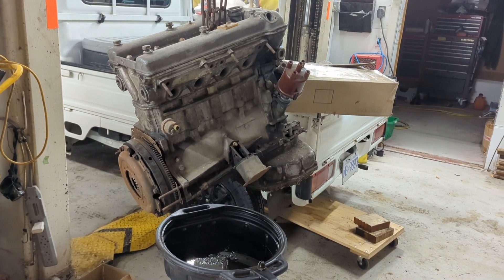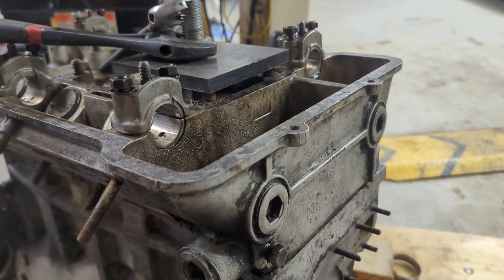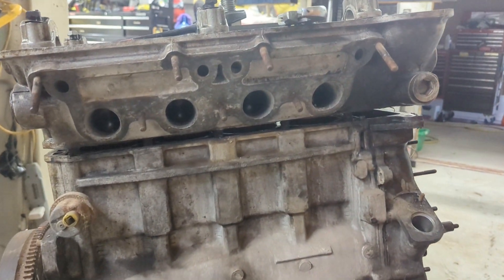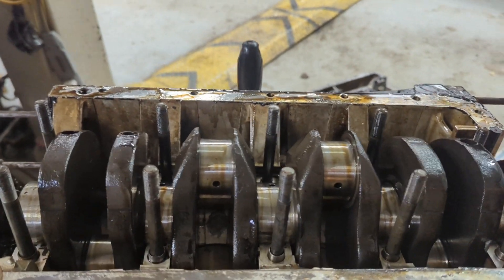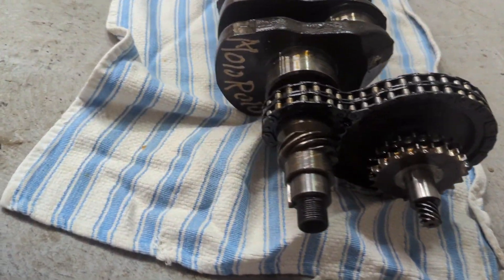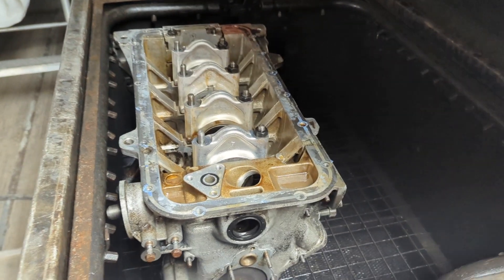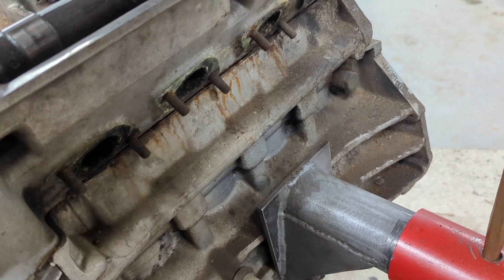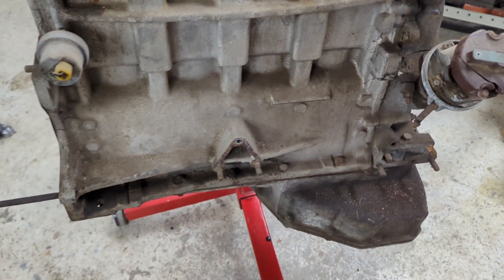Alfa Romeo 2000 Engine Tear Down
Harvesting a Crank for Twinspark.